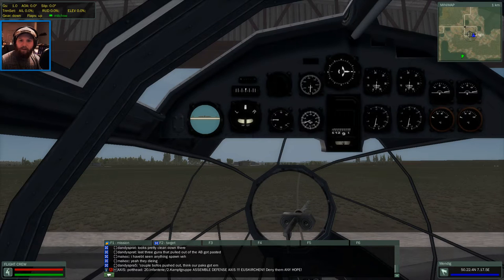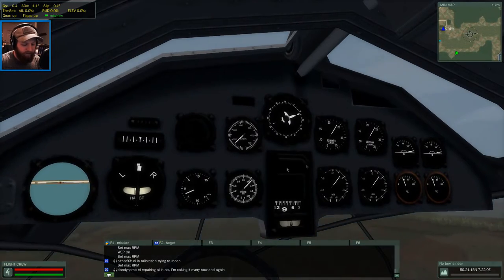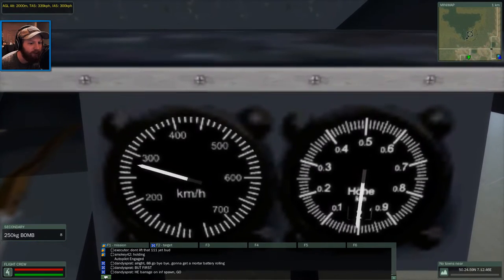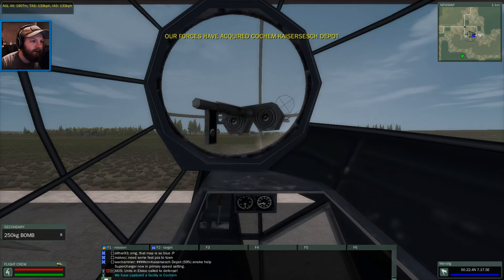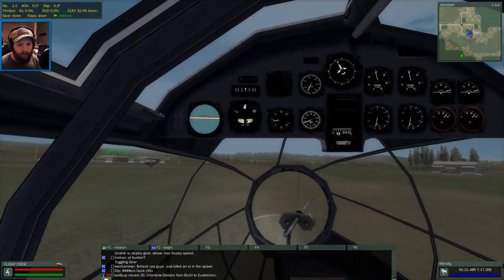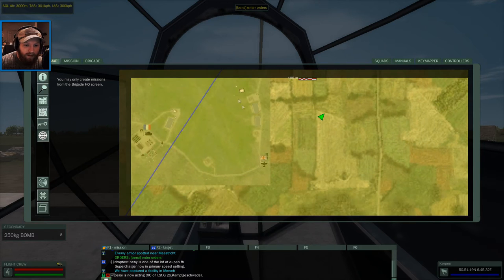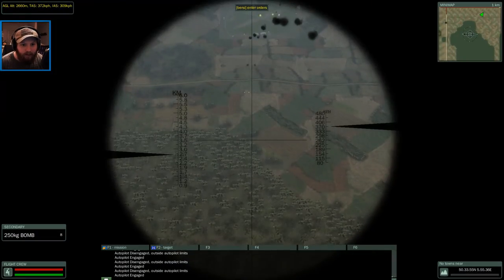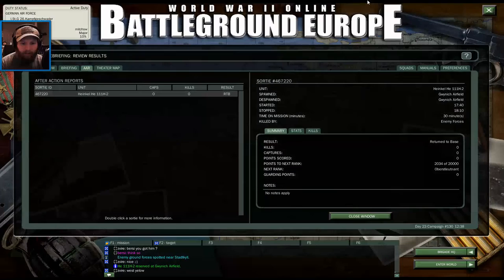Level Bombing with the HE 111 (Guide/Tutorial) | WWII Online: Battleground Europe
A guided video explaining level bombing in World War II Online and the German Aircraft, HE 111. Bombed multiple targets, for demonstration purposes of course!

World War II Online: Battleground Europe is a massively multiplayer online (mmo) first-person shooter (fps) video game. It features land, sea, and air combat all over the western front and features U.S., British, French, and German forces.

Computer Specs▼
i7 3770K @ 3.50 GHz
16 GB G.Skill Ram
SABERTOOTH Z77